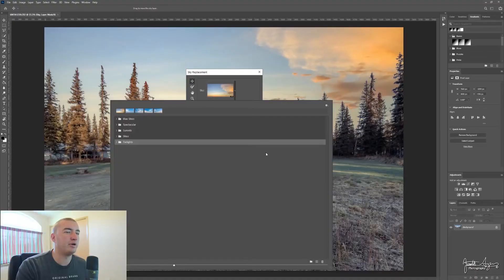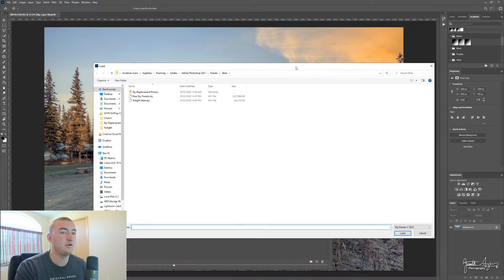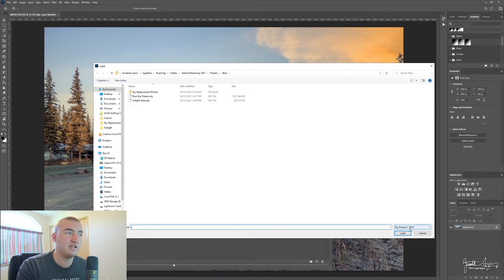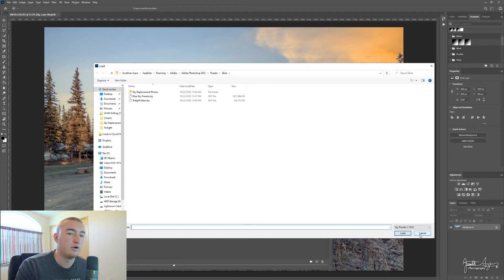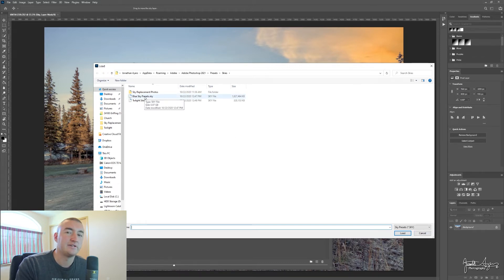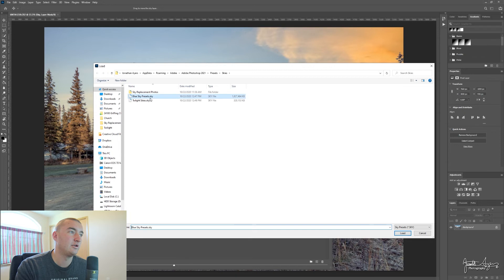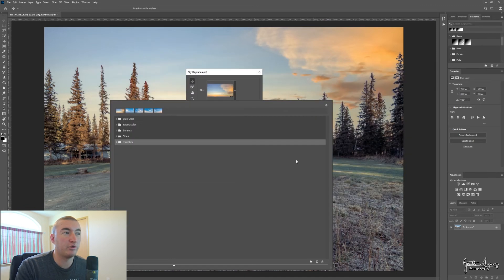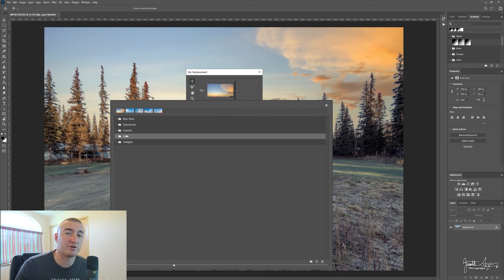FREE Sky Replacement Preset Adobe Photoshop (2021)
How to import Sky Presets into Adobe Photoshop 2021 - for free. Free .SKY preset for Photoshop 2021. Twilight Sky Replacement Preset for Photoshop. Blue skies, clouds, cloudy skies, etc, all in a Sky Preset for Photoshop 2021.

READ! - Unfortunately, the files appear to be pointer files. So, unless you have the original files in the same location as me - it won’t work. Sorry, folks, I tried.

Best way to help optimize your YouTube videos is TubeBuddy! It has helped me tremendously! There's a free version to use!